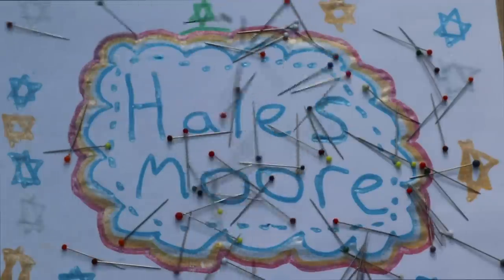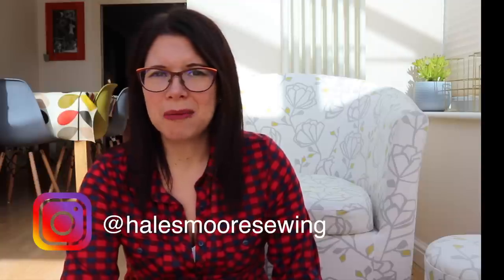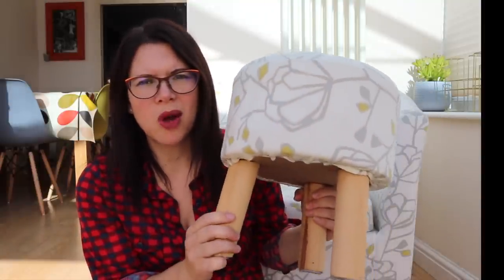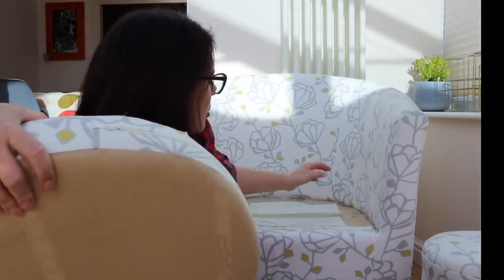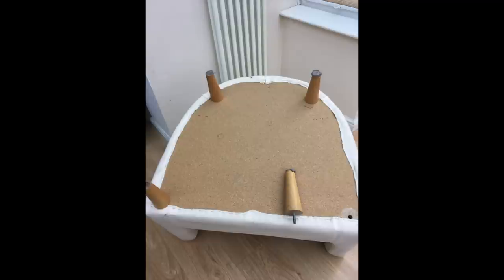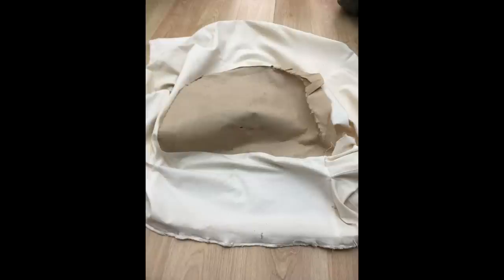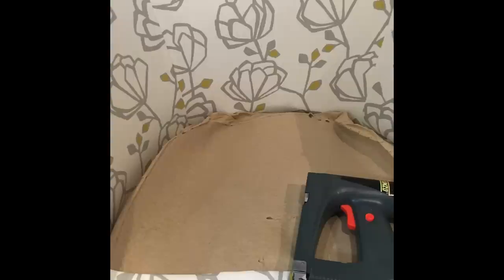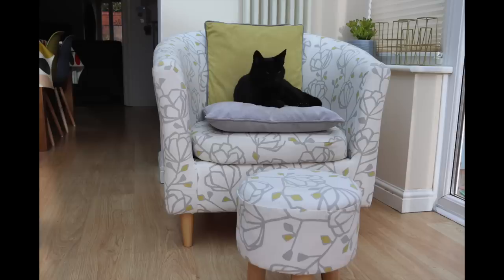HOW TO RE COVER AN IKEA TUB CHAIR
Watch this to find out how to re-cover an Ikea tub chair, using basic sewing skills and a bit of DIY.

Rubber grip mat: *

Similar electric staple gun: *